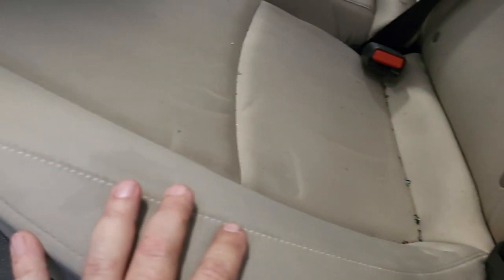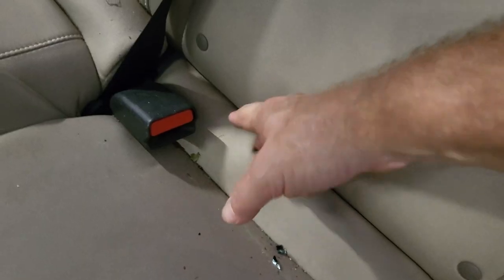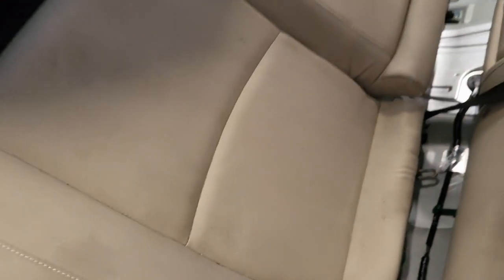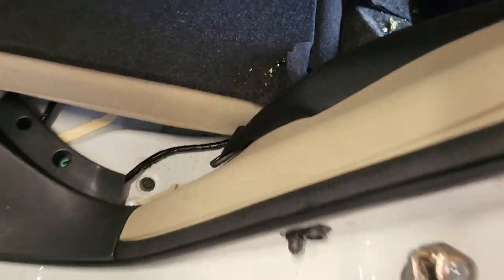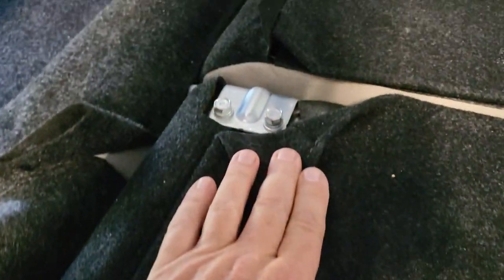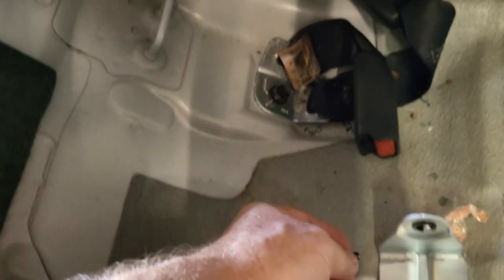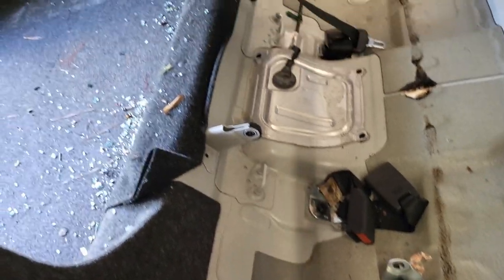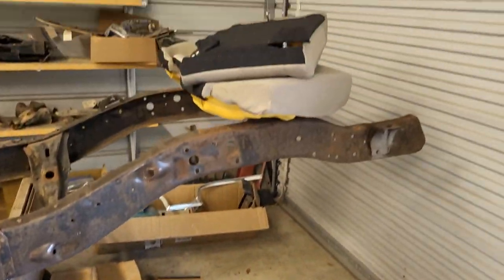How To Remove The Rear Seat in A 2016 Honda Civic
I had a tree Fall on my 2016 Honda Civic during Helene Hurricane.  I'm going to remove the rear seats so I can clean all the glass up and replace the rear window.